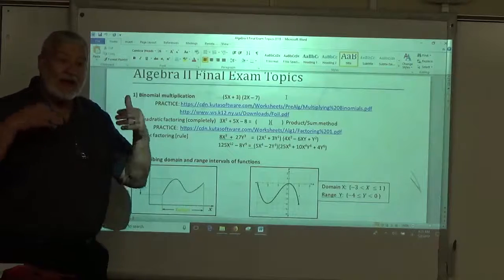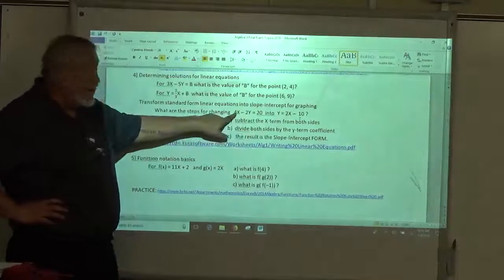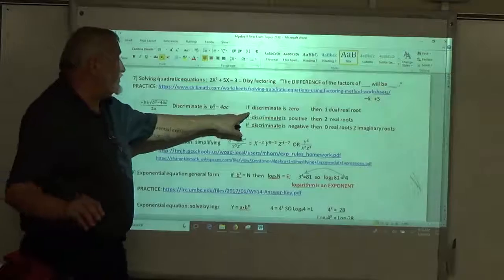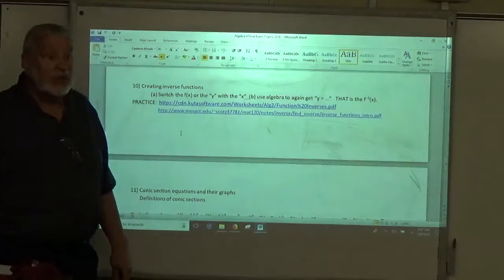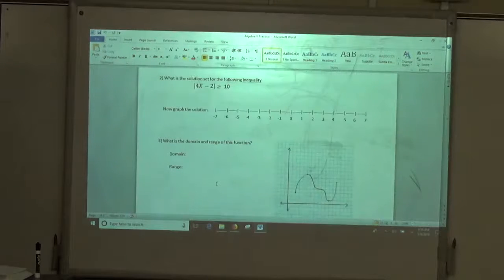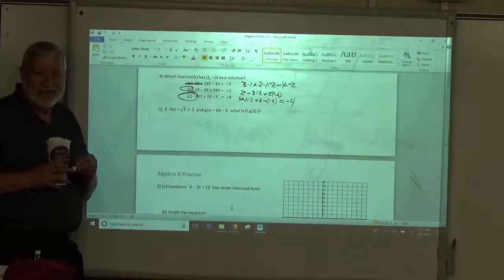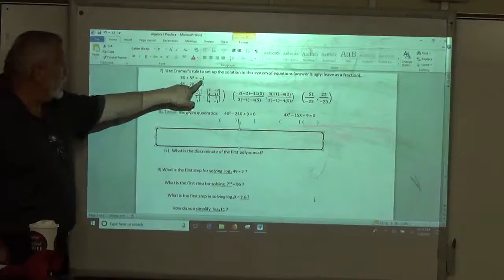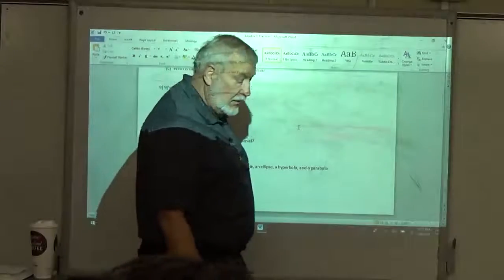Algebra II week 31 Cumulative Review